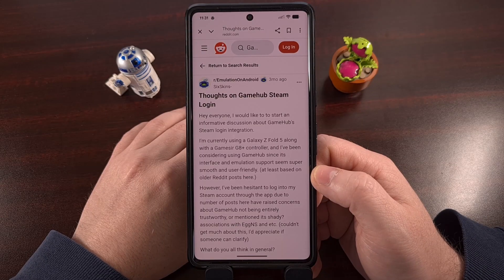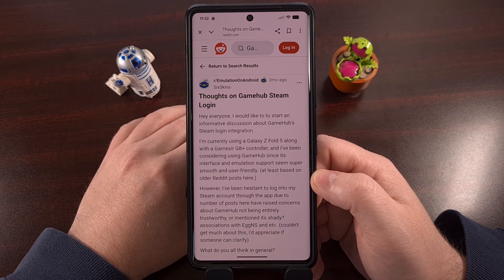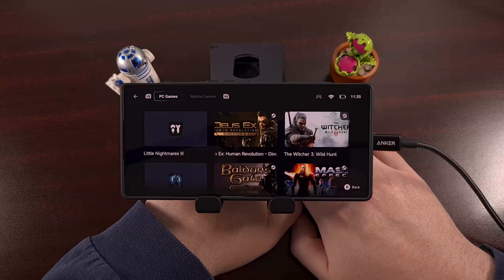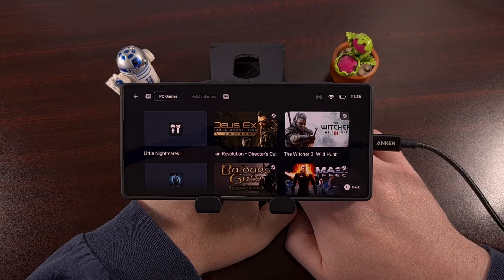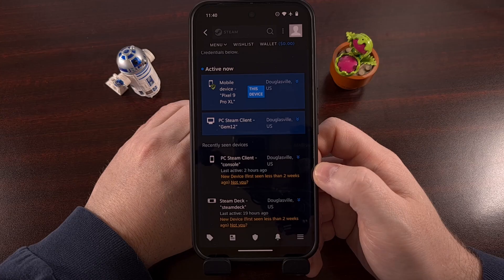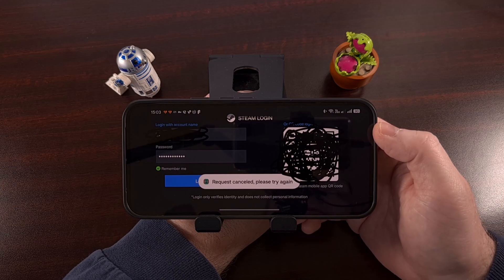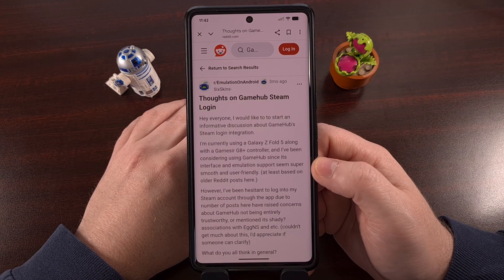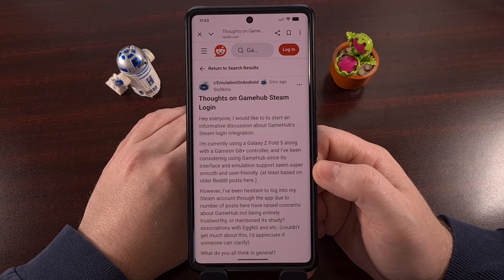Do THIS to Steam BEFORE Logging into the Account with GameHub!!!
There's a lot of discussion happening right now about whether or not the Windows PC emulator for Android, called GameHub, is safe to use or not.

Video Description
Especially when it asks you for the username and password to your Steam account.
People are understandably worried that the login details will be saved on some Chinese server somewhere.

So today, I'm here to show you the one setting within Steam that you should have enabled.
And if you have it turned on. then your account will be safe
Even if GameHub or some other malicious app gets ahold of your username and password details.

I know, it sounds counter intuitive.
Just hear me out.

Signing into Steam with GameHub
A major feature of the GameHub emulator is allowing you to log into your Steam account to download and play the games you already own.

Steam has your cloud saves too. So these are accessible in GameHub as well
Allowing you to pick up and play some of your favorite games no matter where you are.

But typing in your username and password into an application with the reputation of GameHub
That's not something a lot of people are comfortable with doing

The thing is. . .this isn't really an issue at all
But ONLY if you have the Steam Guard feature enabled on your account.

With Steam Guard, you'll use your smartphone to approve or deny each and every login that happens with your Steam account.

And it's this single setting that protects your Steam account even if GameHub were being used to steal people's username and password.

Think it through.
With this feature enabled, every time a device successfully enters your username or password. . .they will be denied access until the login is verified via the Steam app here.

Usually that just requires you to open the app and tap on a 'approve' or 'deny' option that will appear
But we can also use the app an its QR code to sign into accounts as well.

Which makes this feature even more important for those who still feel uneasy to type in their username and password.

Since you can just scan this QR code with your Steam app. . .using the Steam Guard feature
And it will manually approve the device for you
Without needing to enter your username and password.

conclusion
So even if this app. . .or another app were to steal your login details
The Steam Guard feature will make your manually approve or deny any future logins on your Steam account.

Meaning, even if you began to notice strange login attempts that were not made by you or a device you own.
You'll be alerted to it the moment the login attempt is made.

And not only will you be able to deny that request (blocking them from logging in and preventing them from accessing your account details)
But you will also have the ability to sign out every device that's using your account
Out of precaution alone
And you can also begin the process of changing your password

So, as always, please let me know if you were confused by anything discussed here today.
And let me know if you ran into any issues getting Steam Guard enabled on your account.

So more people can be made aware of the solution

1. Intro [00:00]
2. Is it Safe to Enter Your Steam Username and Password Details into GameHub on Android? [00:47]
3. How to Enable Steam Guard? [01:31]
4. Conclusion [03:23]